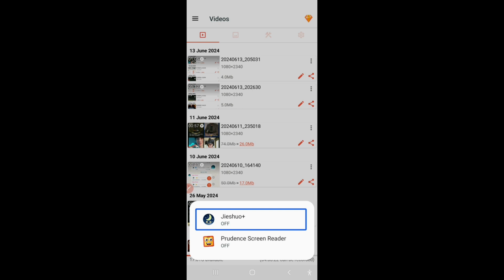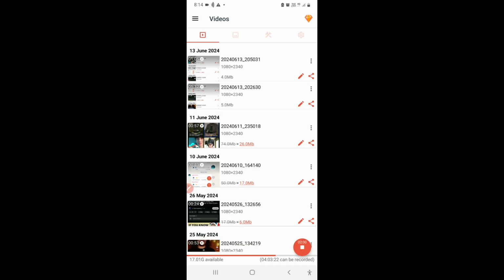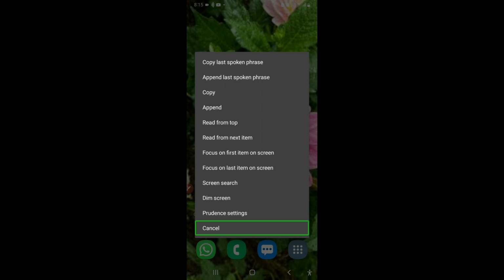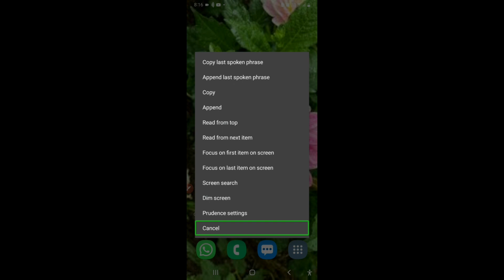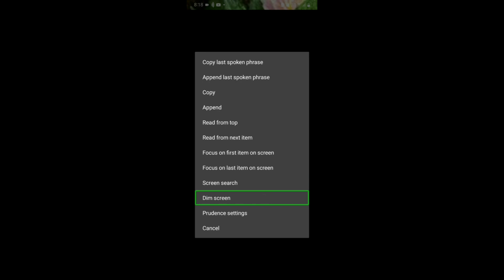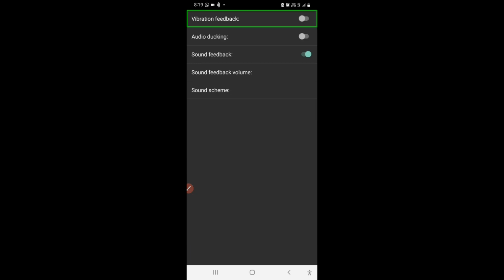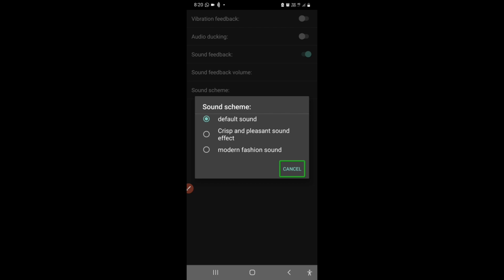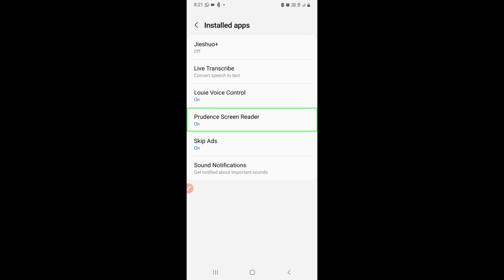a new screen reader for TalkBack users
Check out "Prudence Screen Reader"